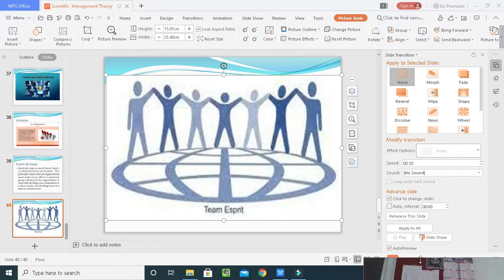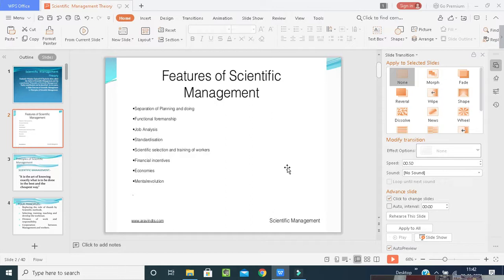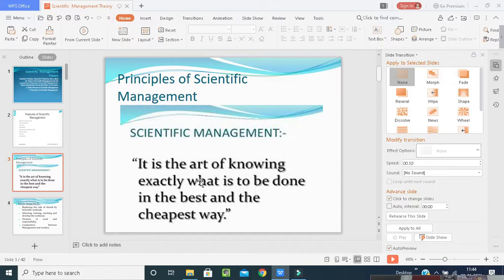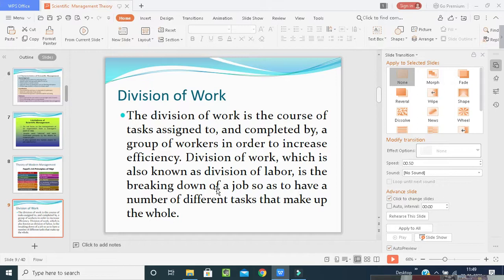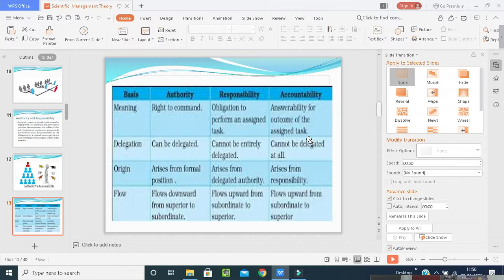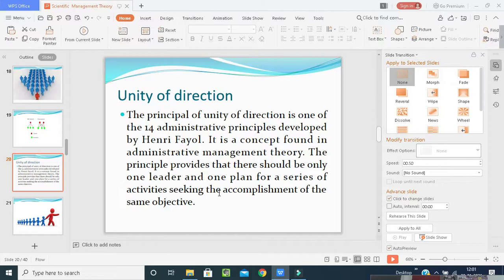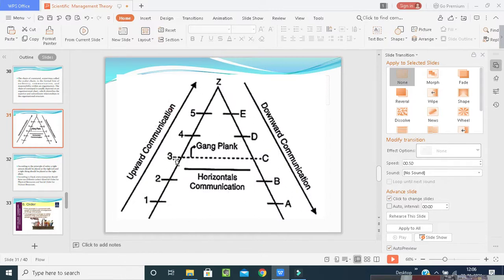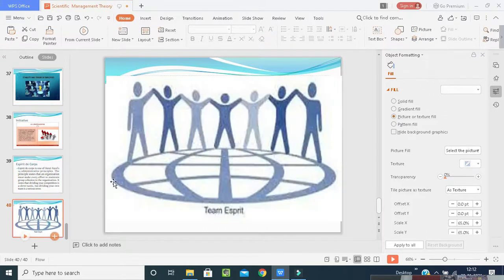Scientific and Modern management-F.W.Taylor,Fayol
Features of Scientific Management
Principles of Scientific Managment-F.W.Taylor
!4 principles of Management-Henry Fayol